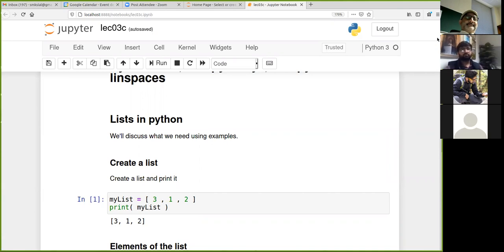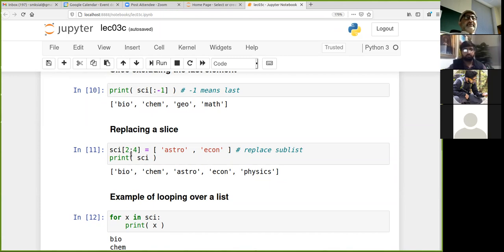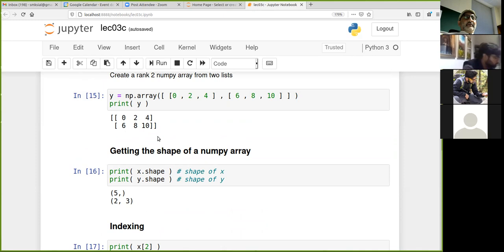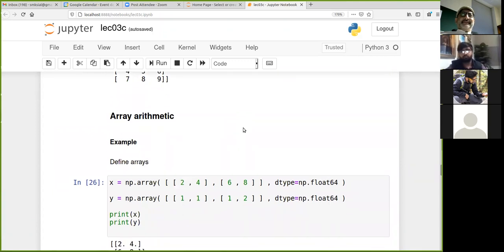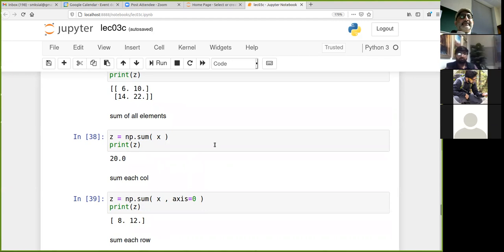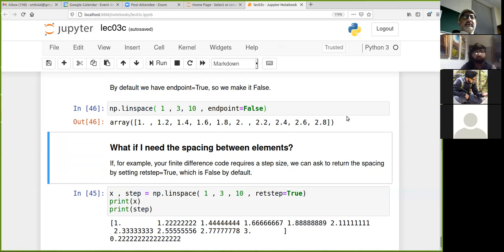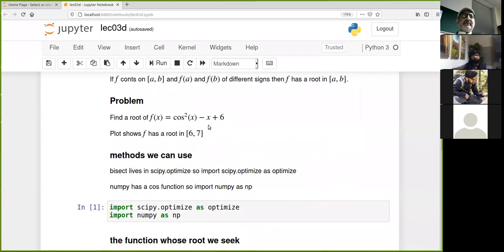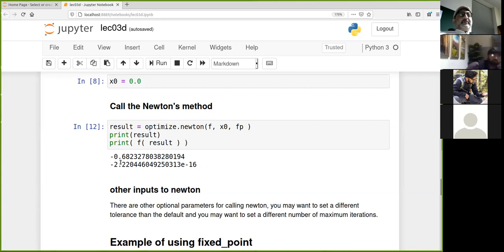lec03cd - Python lists, NumPy arrays, some methods in SciPy Optimize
Review of Python lists.  Intro to NumPy arrays  and SciPy Optimize